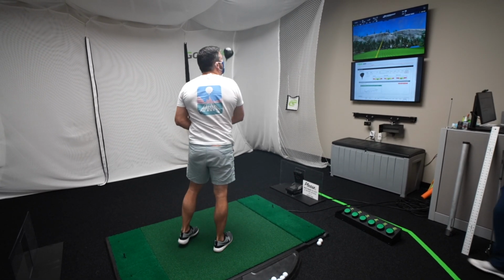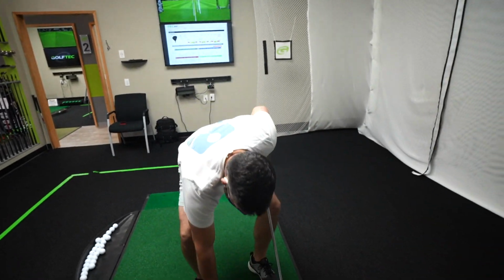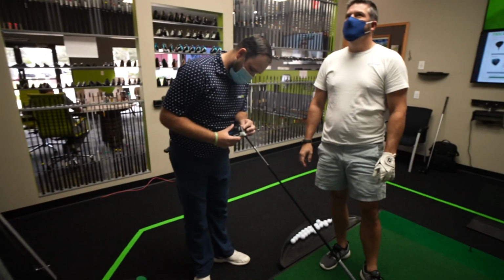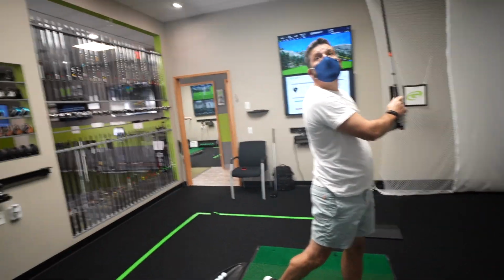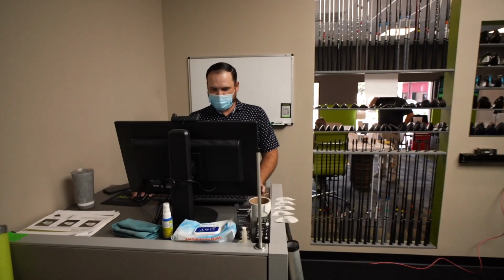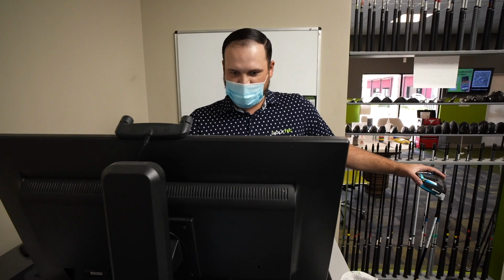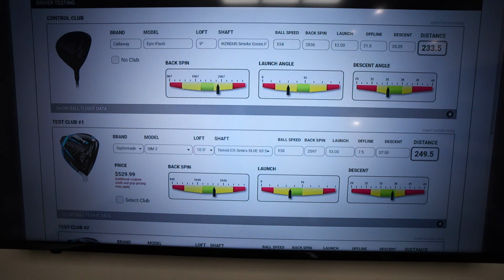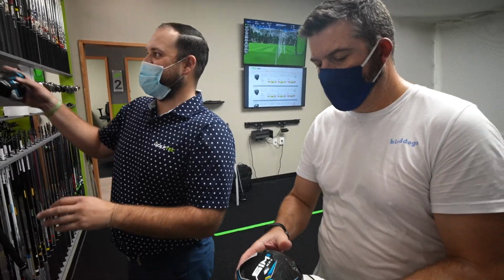WE TRY ALL THE BEST DRIVERS 2021 | Golftec Club Fitting Reviews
Many are interested in Golftec club fitting reviews and Wade was looking for the best driver of 2021 to put in his bag. So it was the perfect time to go Goftec and test out all the new driver releases. We'll take you through the entire process of Wade's club fitting and show you how he came to the decision of best driver of 2021 for his game.

Big thanks to GOLFTEC in North Tampa and Brad McIntosh for allowing us to film Wade's fitting.

Vice Pro Plus Balls (Amazon)
Garmin Z82 Rangefinder (Amazon)